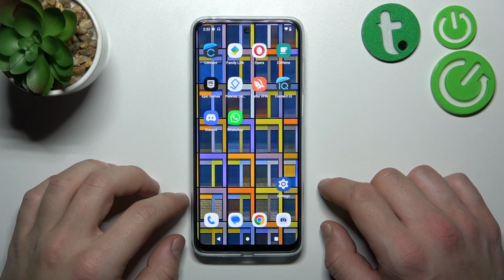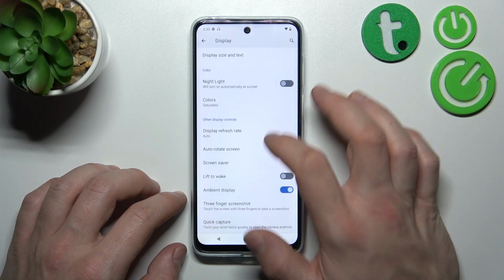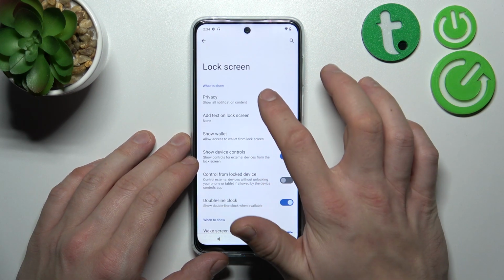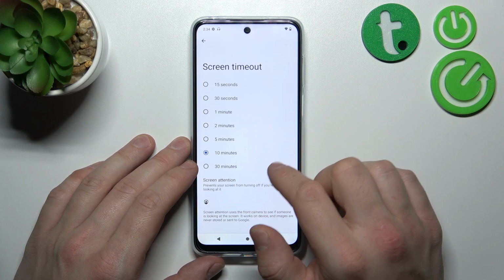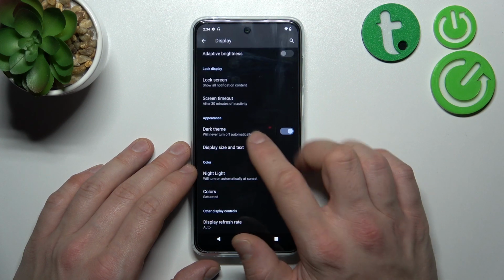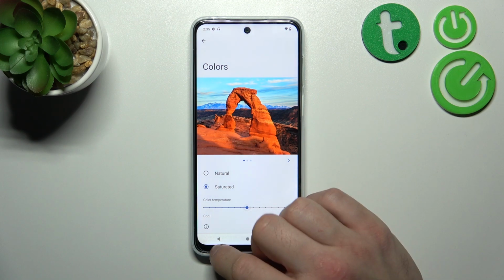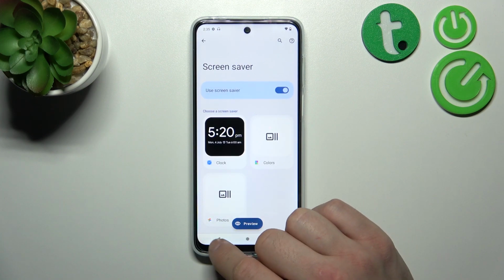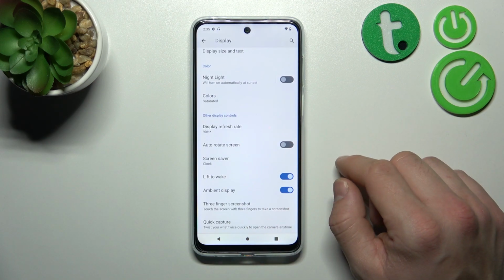How to Find & Manage Display Settings on Motorola Moto G23 – Adjust Display Options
Hi there! Have you ever been wondering how you can find and manage display settings on your Motorola Moto G23? In today's video we're going to show you how you can find and manage display settings on your Motorola Moto G23 just in a couple of simple steps. This video might be useful in case if you wish to adjust screen timeout, display brightness or text size, but have absolutely no idea how you can find them on your Motorola Moto G23. So if you wish to learn how you can find and manage display settings of Motorola Moto G23, all you need to do is just watch this short video to the end, follow the instructions provided by our specialist and try to perform this operation yourself on your Motorola Moto G23.

How to open display settings on Motorola Moto G23? How to change display settings on Motorola Moto G23? How to adjust the display on Motorola Moto G23? How to customize display settings on Motorola Moto G23? How to change brightness on Motorola Moto G23? How to change the wallpaper on the home screen on Motorola Moto G23? How to change the wallpaper on the lock screen on Motorola Moto G23? How to change the font on Motorola Moto G23?